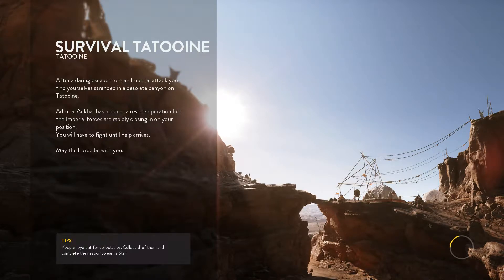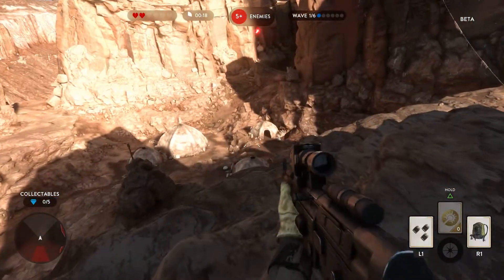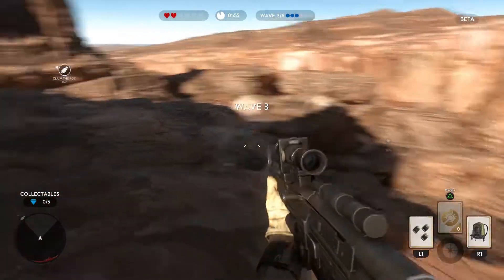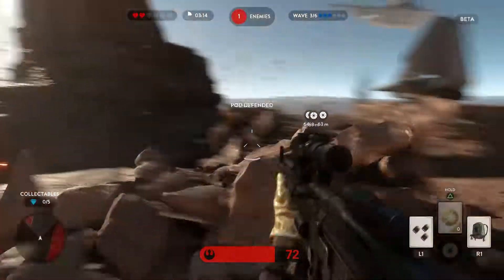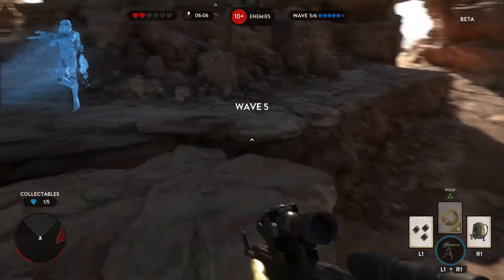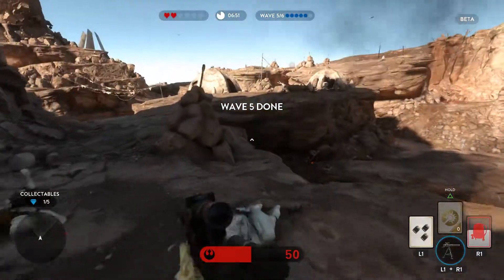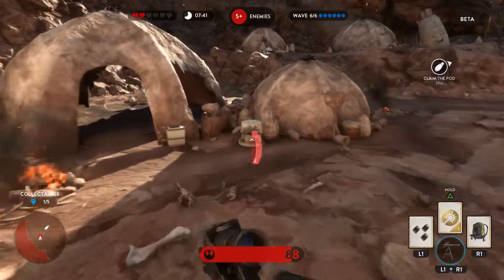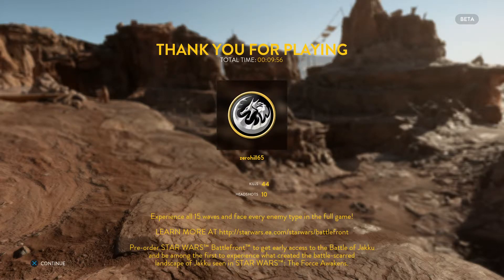Star Wars: Battlefront Gameplay Let's Play - Single Player SURVIVAL TATOOINE (BETA 1080P)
Feeling the ominous thud of an AT-AT stomping down on the frozen tundra of Hoth. Rebel forces firing blasters as Imperial speeder bikes zip through the lush forests of Endor. Intense dogfights between squadrons of X-wings and TIE fighters filling the skies. Immerse yourself in the epic Star WarsTM battles you've always dreamed of and create new heroic moments of your own in Star Wars Battlefront.